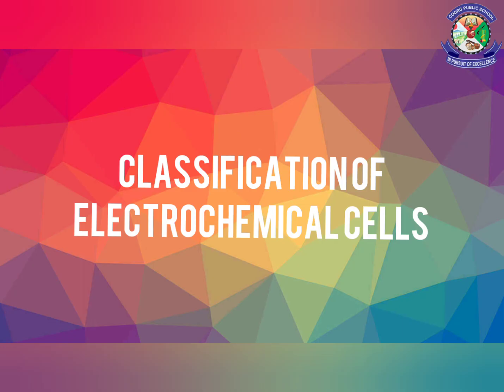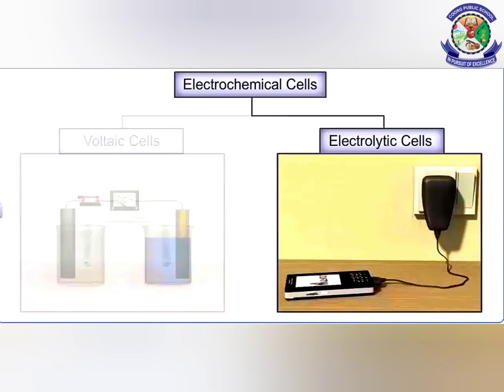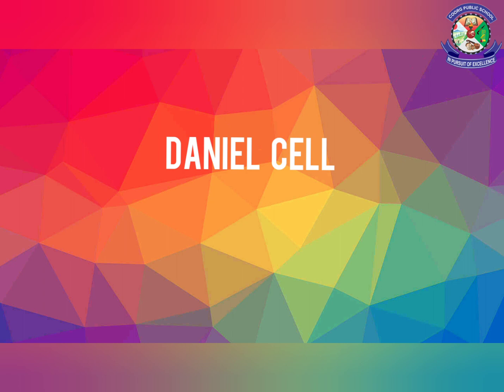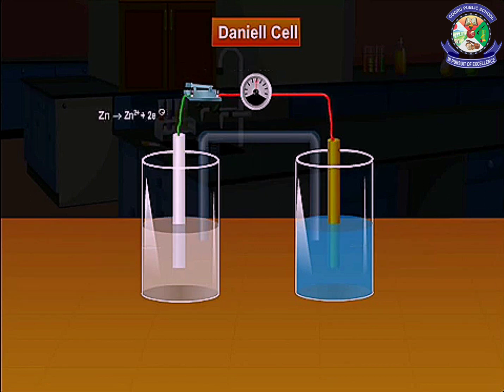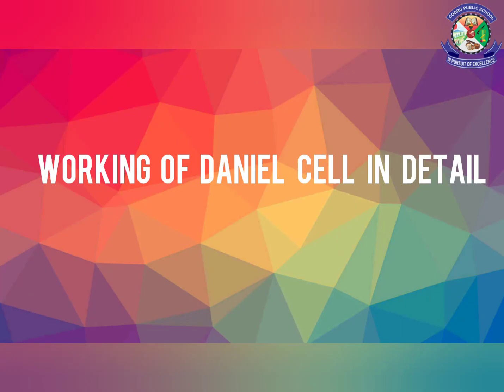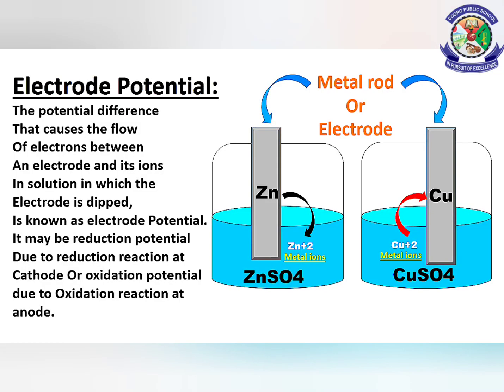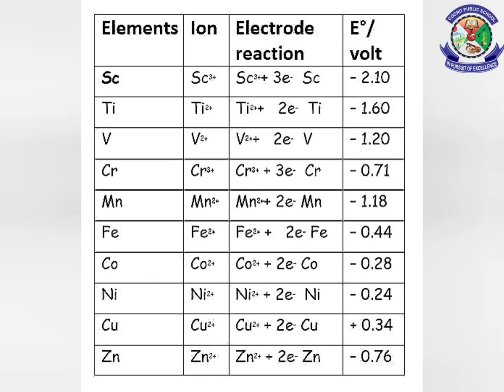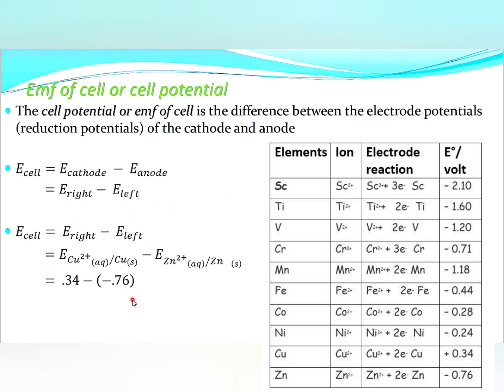ELECTROCHEMISTRY DANIELL CELL EMF CLASS 12 CHEMISTRY